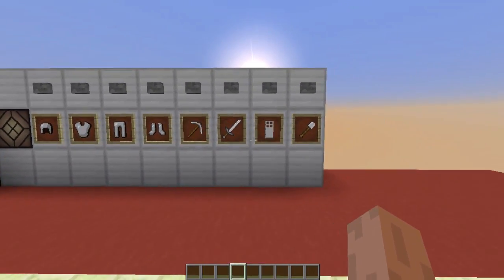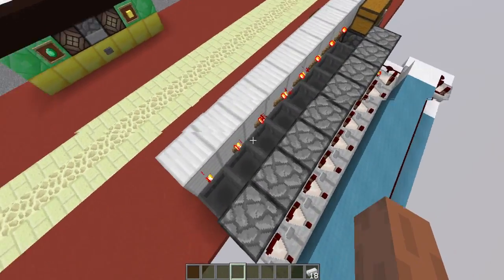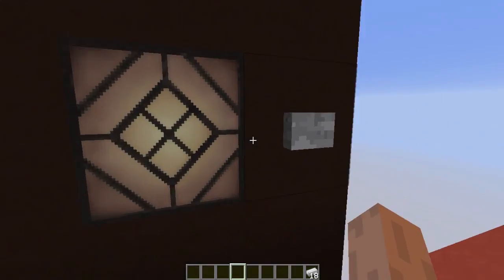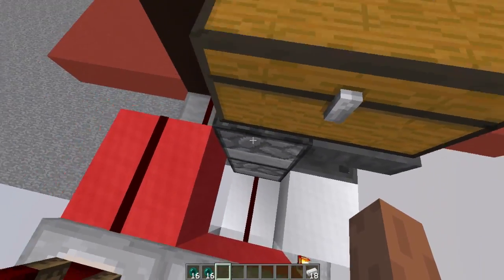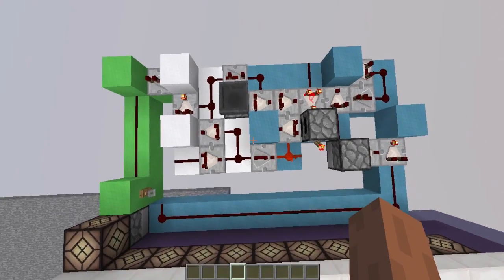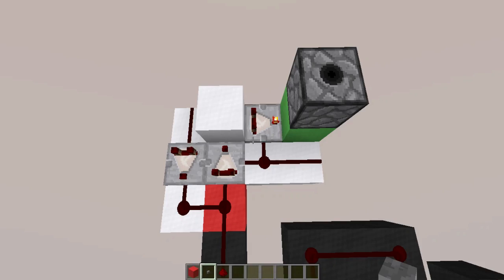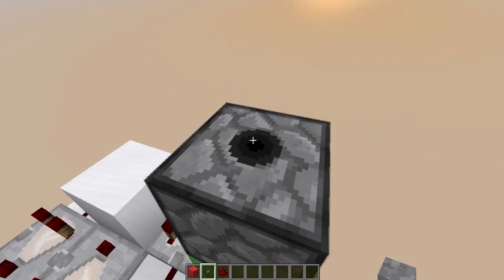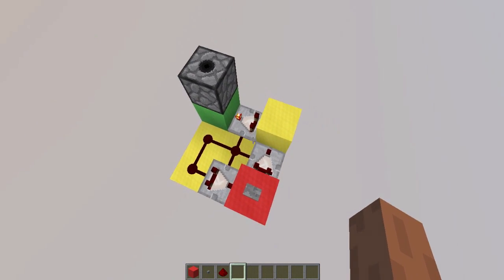Pulse multiplier & Applications: Signal strength input | Minecraft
Simple compact signal strength based pulse multiplier. It reads the levels from comparators or redstone dust and outputs the corresponding number of pulses. Ex: A button would give out 15 pulses if connected directly to the system.

It's fast, silent and requires no reset time!

* Soundtrack:

         Song: Zyx - Calm Skies (Xen x TRVPSIS Remix)